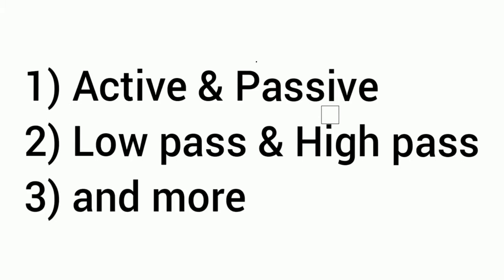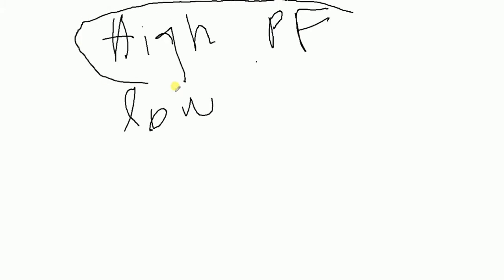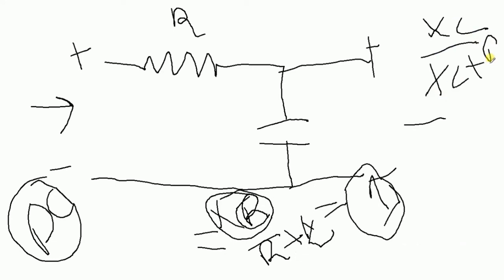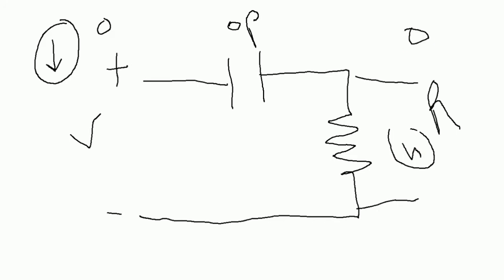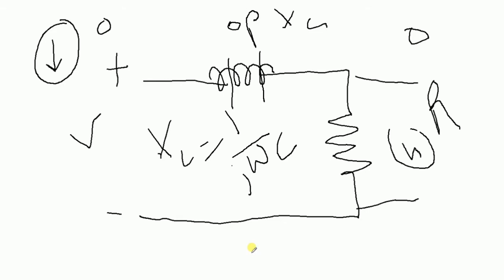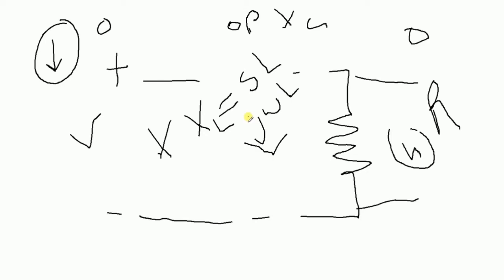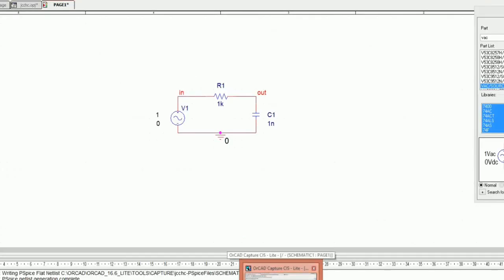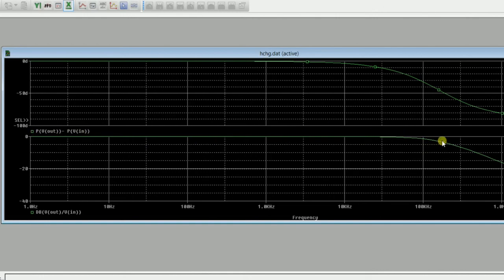Passive filter RLC filters cutoff frequency